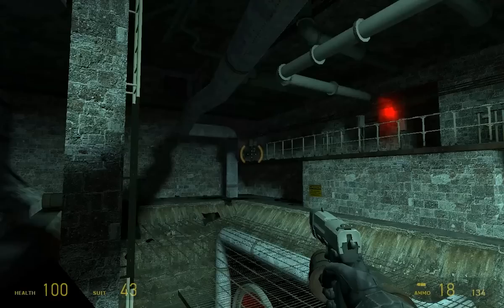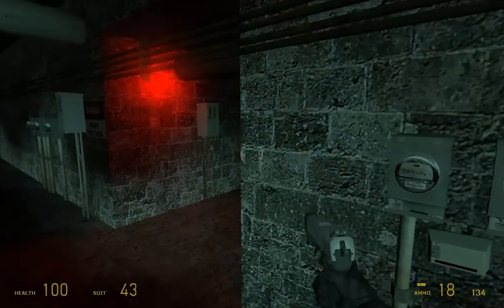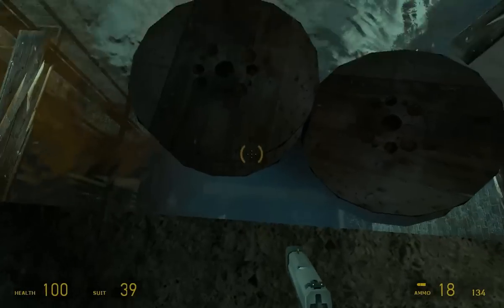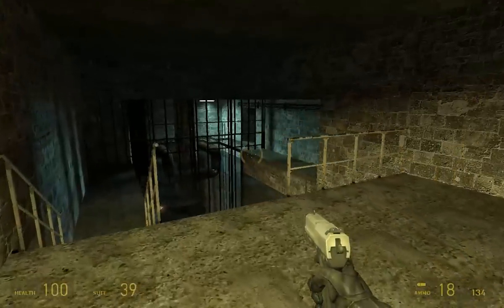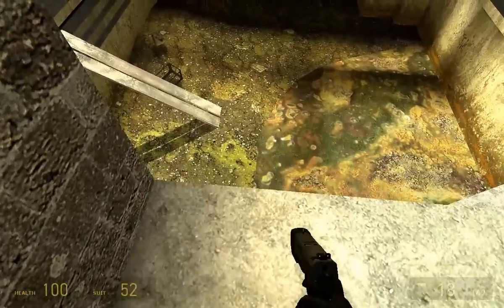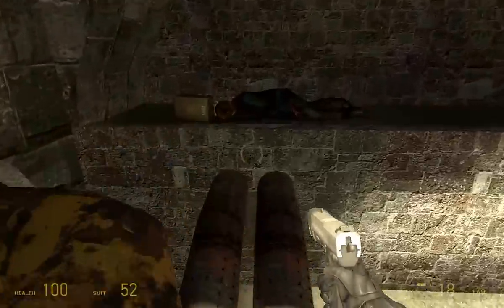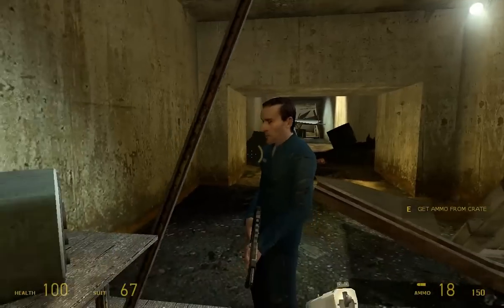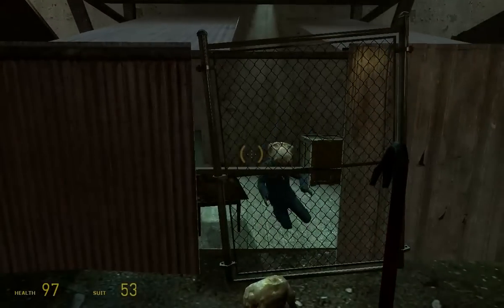Architecture of Half-Life 2: #12 On a Boat part 1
Not quite on a boat just yet.  We keep moving through the sewers, eventually exiting into a somewhat toxic river system.  We get introduced to headcrabs and zombies, but no significant architectural moments.